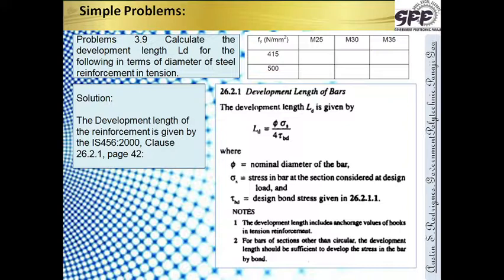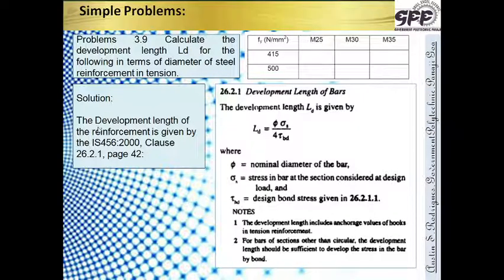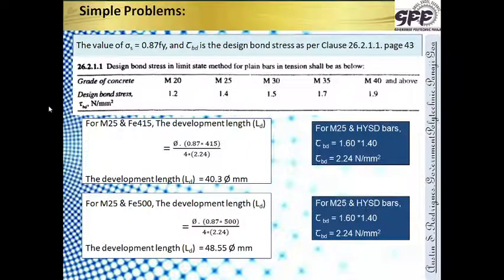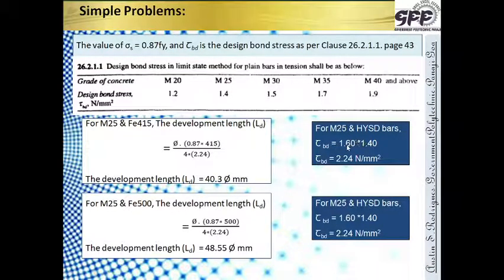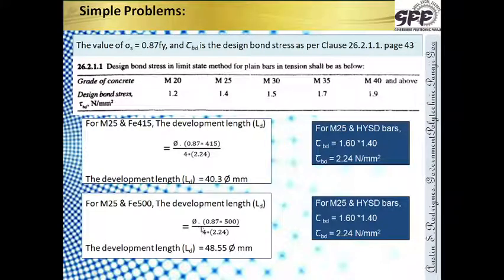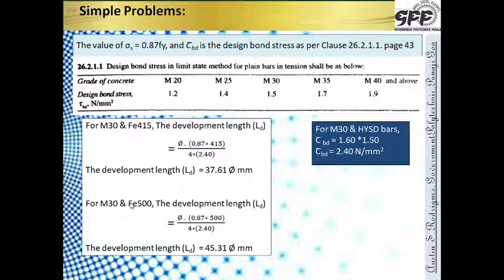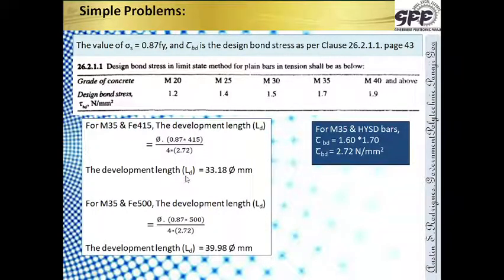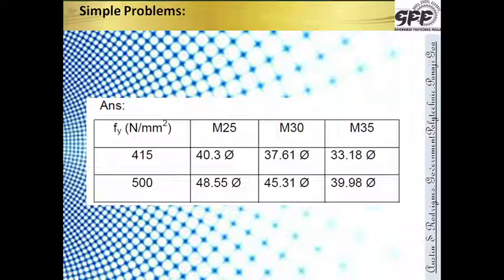Unit 3: Lecture 22.1 Shear and Bond Part 1 9m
Problem to find development lengths in terms of diameter for various grades of concrete and steel for the reinforcement in tension